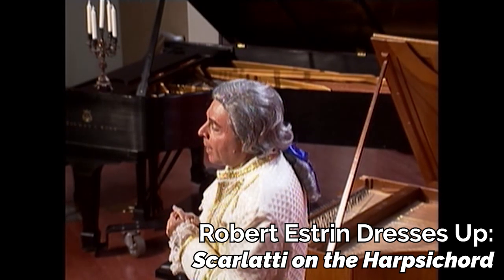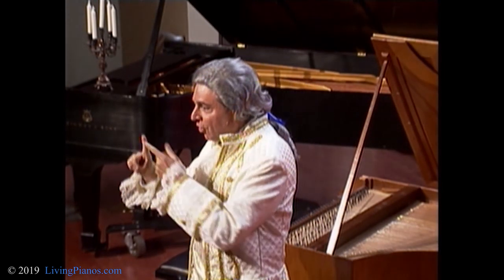Robert Estrin Plays Scarlatti on the Harpsichord: A Visual Performance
One of the greatest composers for the harpsichord was an Italian composer by the name of Domenico Scarlatti. He wrote over a thousand sonatas! I cherry-picked three of the most glorious sonatas to perform on the accompanying video. These are not sonatas like Mozart or Beethoven sonatas which are multi-movement works. They're far shorter works which are all in a two-part form. There is an A section which repeats, and then a B section which also repeats. But they're all dramatically unique compositions written specifically for the harpsichord, unlike Bach who designated his works merely for, Clavier which means simply, "keyboard". What you're about to hear is music written specifically for the harpsichord, three sonatas of Scarlatti, one in D minor, one in C major, and another one in D minor that has very fast repeated notes that I think you will enjoy.